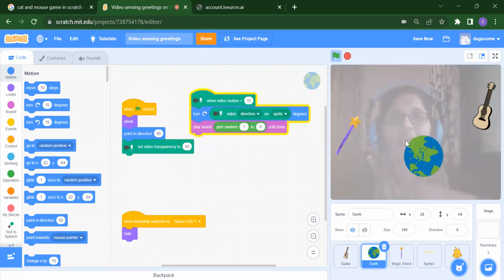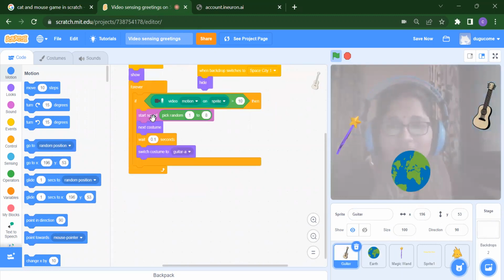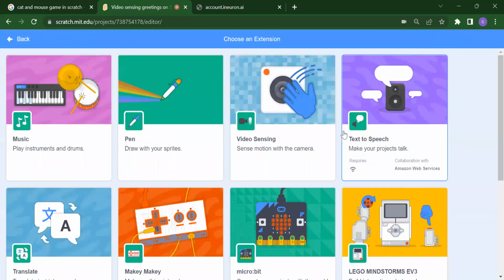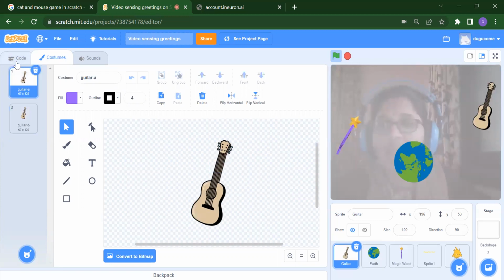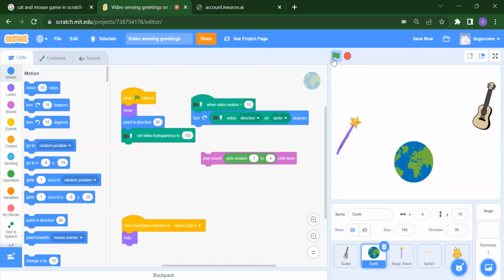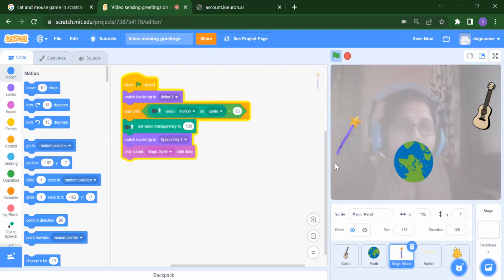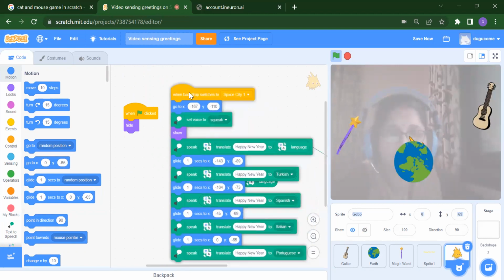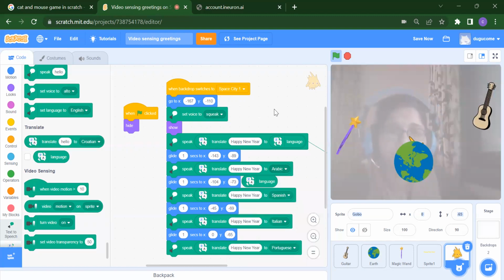Scratch Video Sensing Play Guitar || Scratch Tutorial for Beginner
hello Everyone , In this video we are going to learn about Scratch Video Sensing Play Guitar || Scratch Tutorial for Beginner|| Scratch Video Sensing.